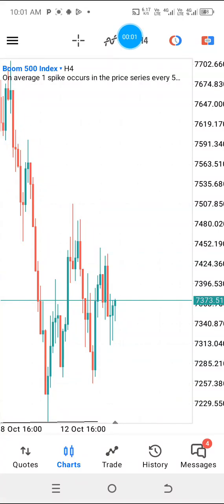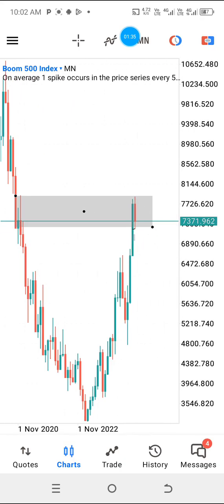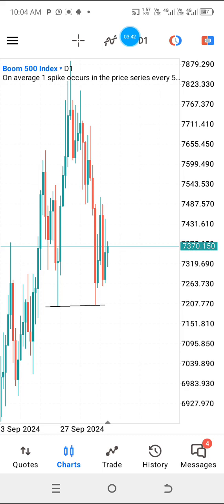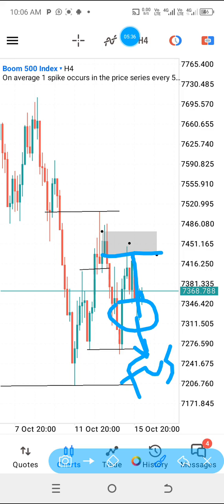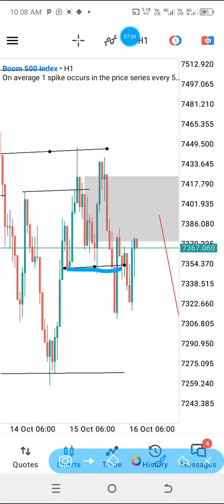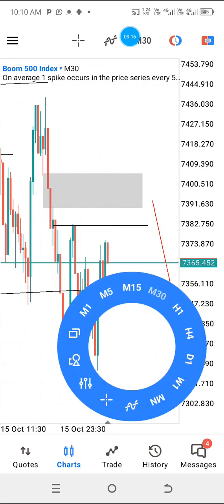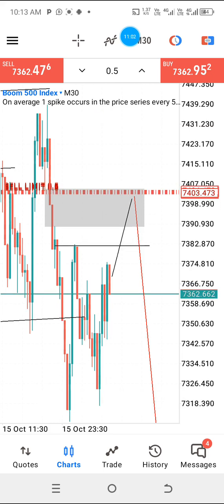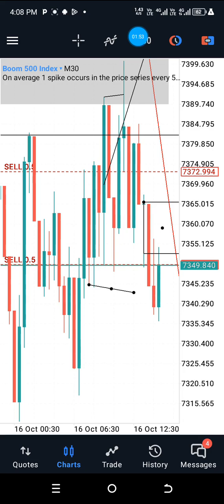Boom 500 live trading. catching 60pips profit. 🔥🔥🔥🔥